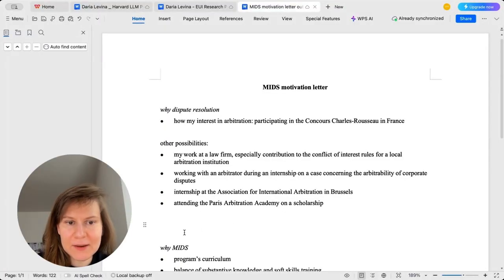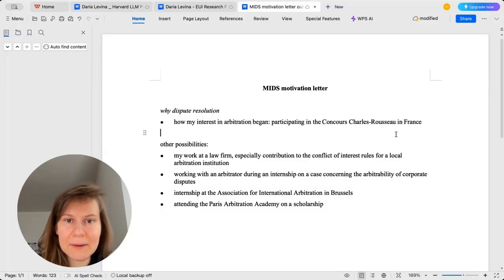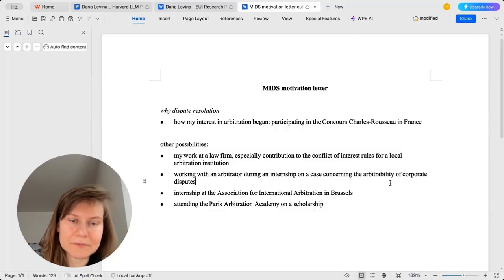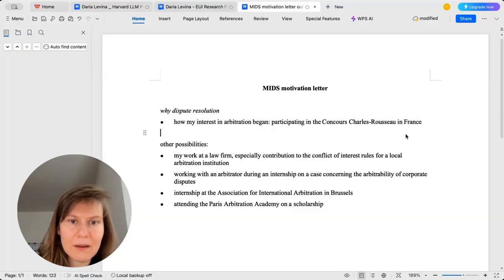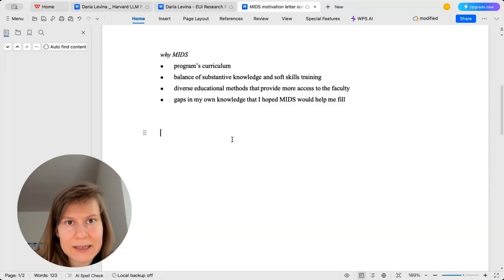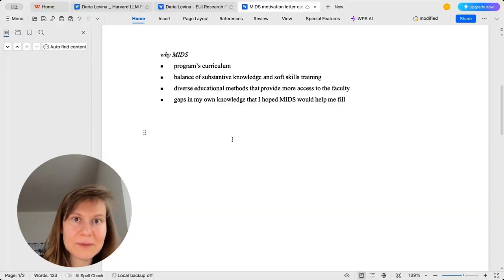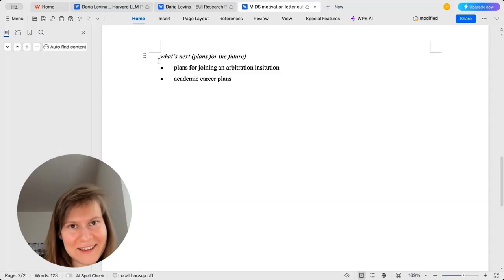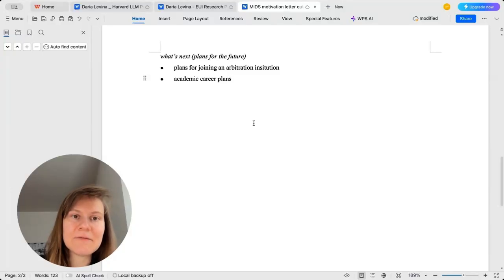My MIDS Geneva winning personal statement walkthrough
MY COURSES 🧠
My System for Developing Winning LL.M. Applications: Harvard State of Mind on Demand →

My System for Crafting Compelling Personal Statements for LL.M. Applications / The Ultimate Guide to Personal Statements

How did I get into a top LL.M. in arbitration like MIDS Geneva? In this video, I share the key tips and strategies that helped me stand out, specifically how I approached my personal statement.

For more in-depth resources, please see my guide on How I Won Admission and a Full Scholarship to MIDS Geneva